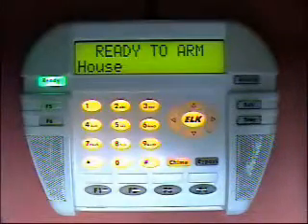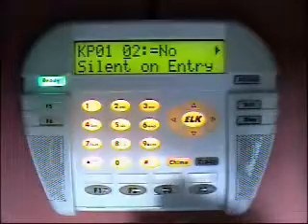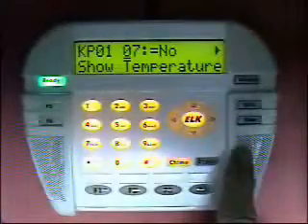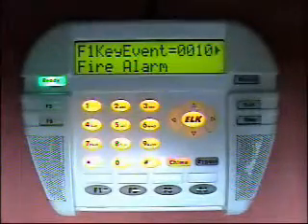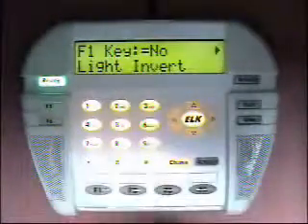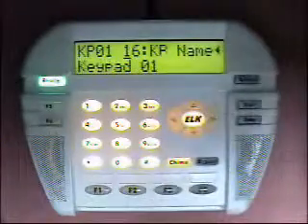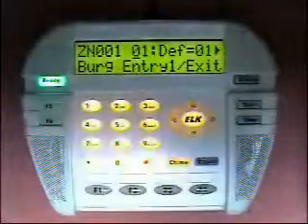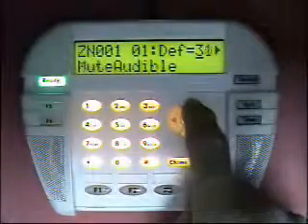05_M1InstallerMenu4to5_part1